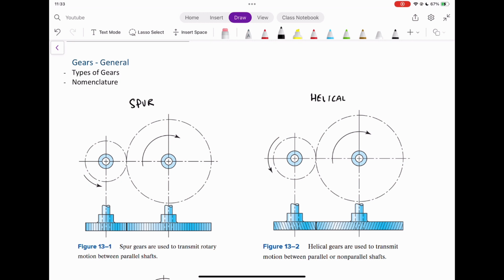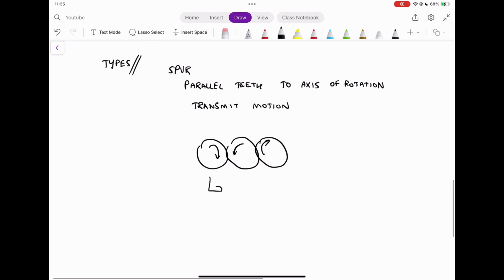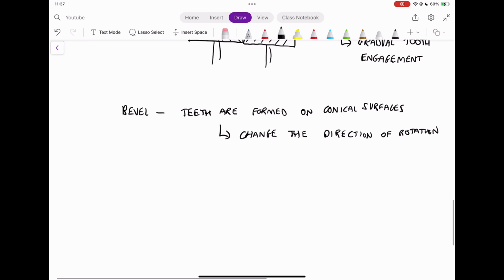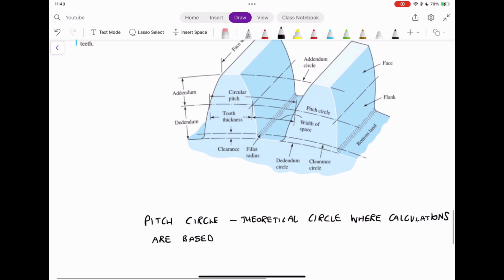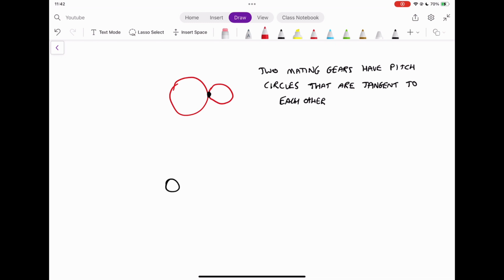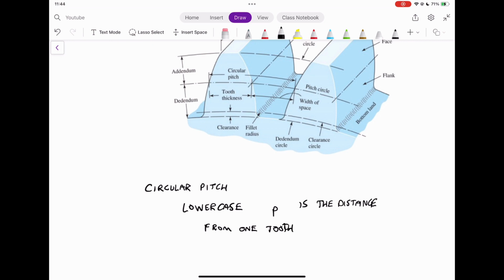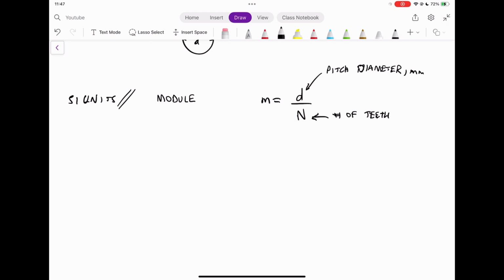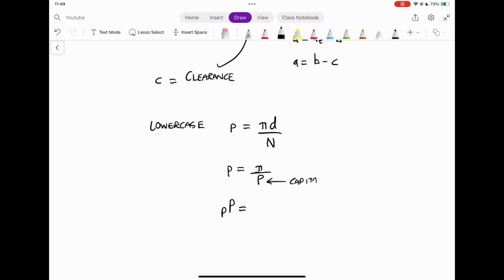Mechanical Design II - Types of Gears and Nomenclature M1P1